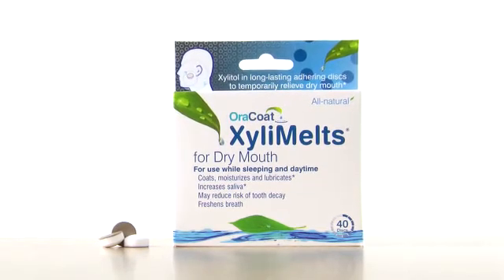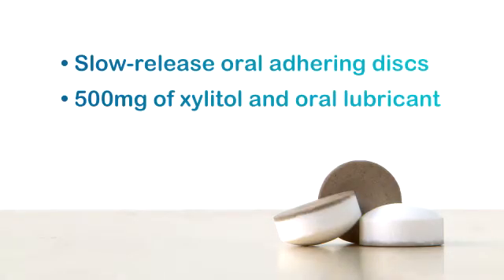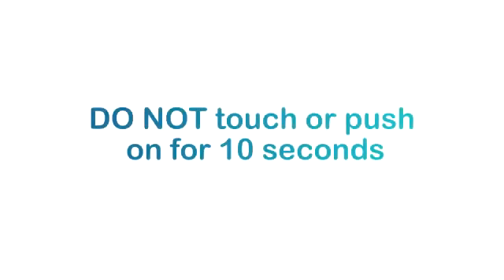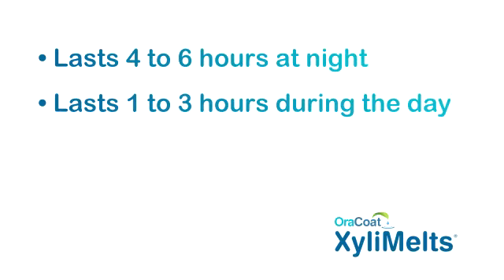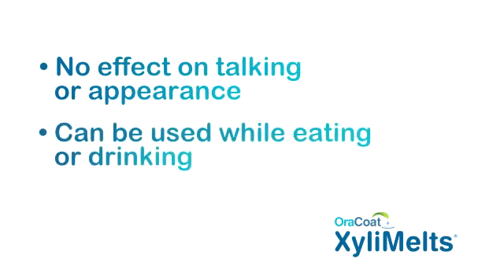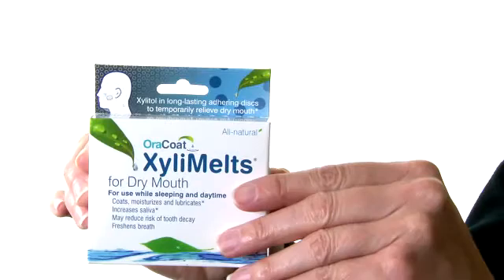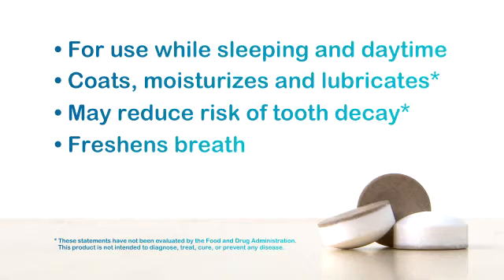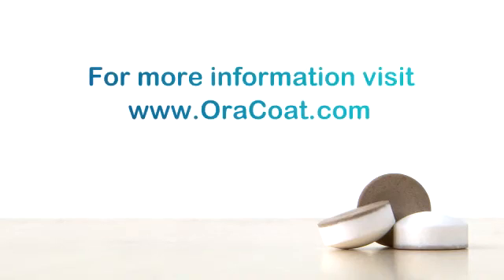Oral Science || XyliMelts: How to Use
Video credits: My Oral Care

In this video, you will discover why XyliMelts adhering pastilles allow you to stimulate salivation during the night. You will also learn how to use them properly for the most effective results.